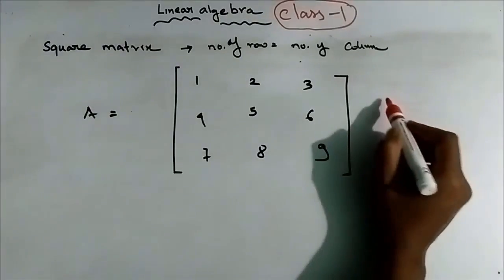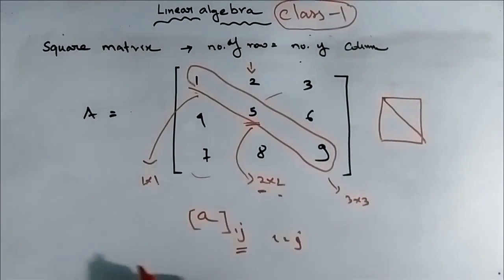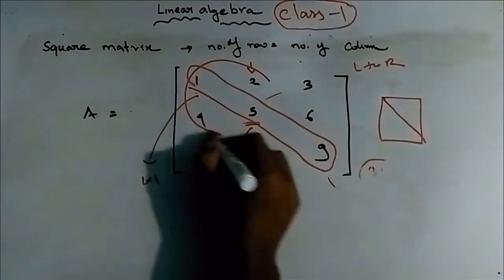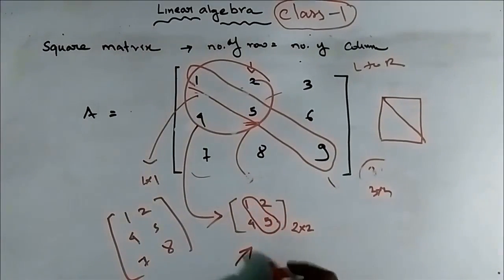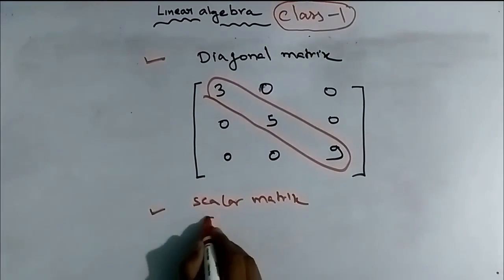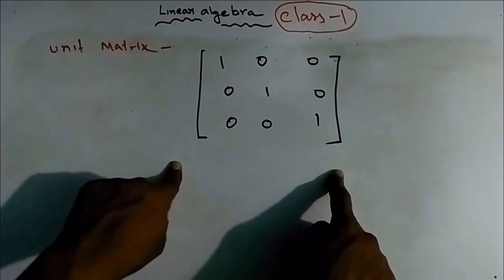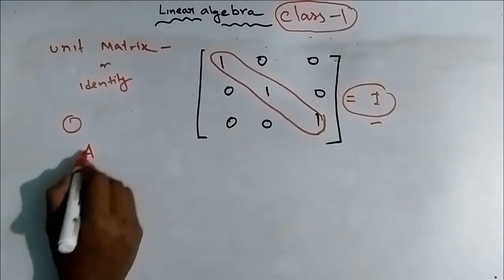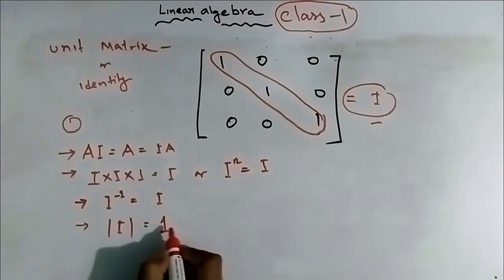GATE Engineering Mathematics For all Branch. PART 2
Graduate Aptitude Test in Engineering
GATE Engineering Mathematics Video lectures for all Branch.
Engineering Mathematics For ECE.
Engineering Mathematics For ME.
Engineering Mathematics For CSE.
Engineering Mathematics For IT.
Engineering Mathematics For EE.
Engineering Mathematics For CE.